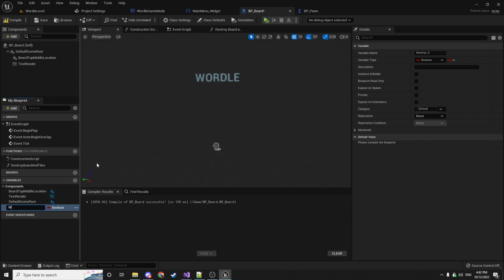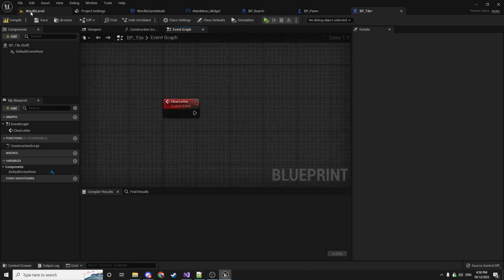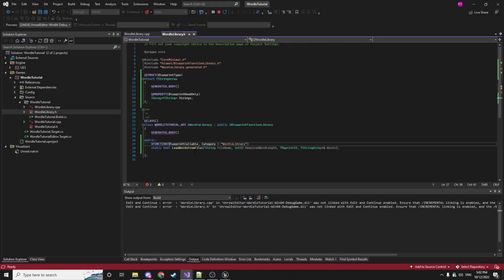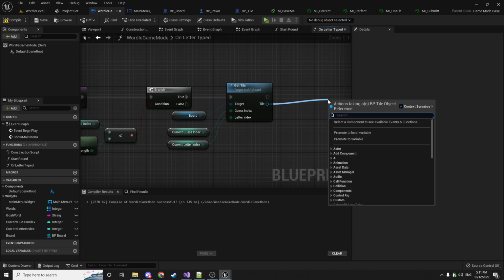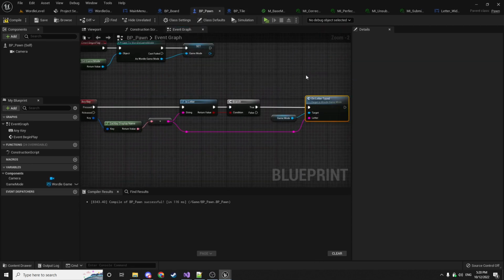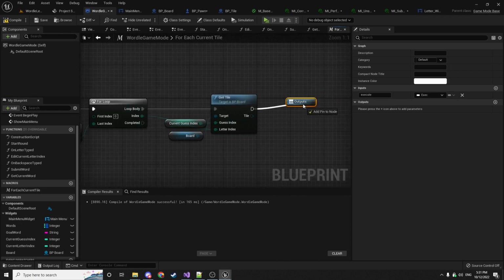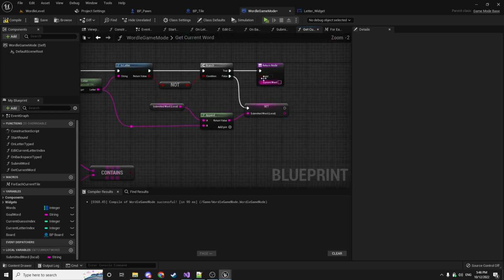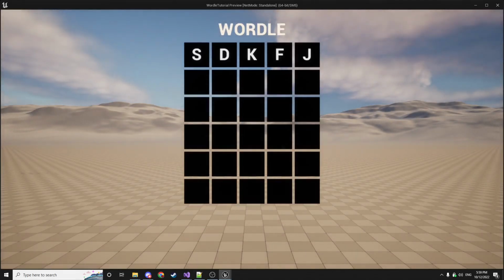Unreal Engine - Creating Wordle Tutorial (3/4)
Bitcoin: 1JFwWHr4X6uAeoZadukzqKjzFBj3Qjy7Sk
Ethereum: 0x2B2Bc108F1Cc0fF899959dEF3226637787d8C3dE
Dogecoin: DNQ33YnhpWoTBokBNVkZP5ub8KTLkpyjpv